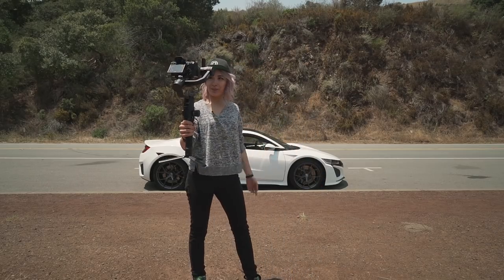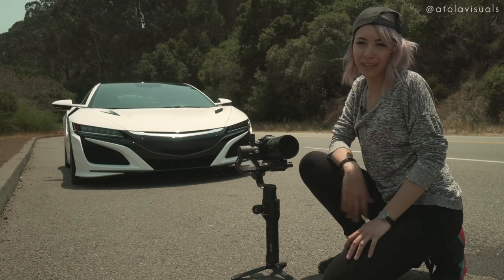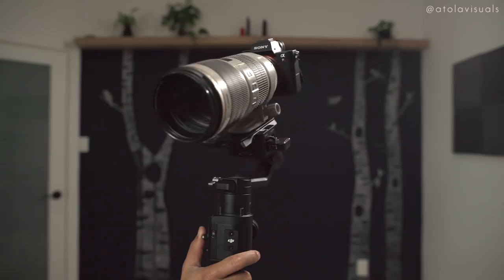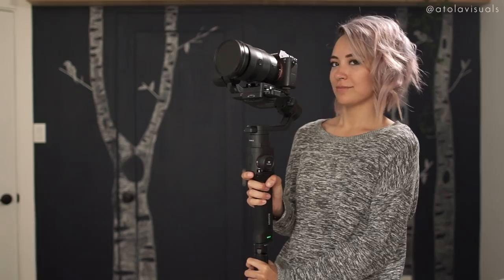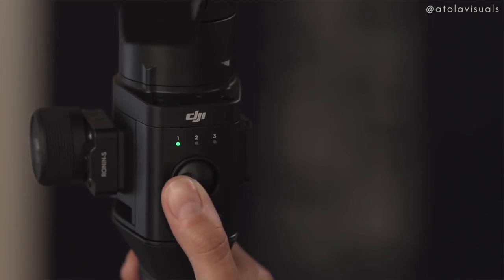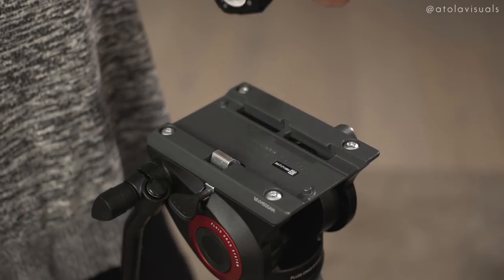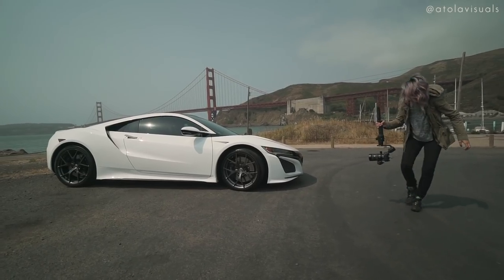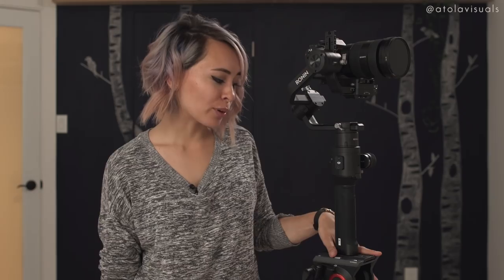DJI RONIN-S CRUSHED THIS CAR SHOOT | review | atolavisuals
DJI Ronin S (Amazon) (B&H Photo)
The latest DJI Ronin-S review.

After much anticipation, I finally get my hands on the DJI Ronin-S and take this gimbal for a test drive. With having a great design and cool new features, I found the Ronin-S shared similarities to the newest Acura NSX.

---AFAM---

*Thanks to my friend Phil for letting us shoot the NSX! If you guys are in San Francisco, check out his dope bar, right across from the SF Giants ballpark

--GEAR--

Sony A7Riii
Sony A7Rii
Sigma E mount Adapter
Sony 24-70mm
Sony 10-18mm f/4
Canon 24mm f/1.4
Small HD Focus
Rode Micro
Sennheiser AVX Lav Mic
Aputure 120 D
Aputure LS 1/2W
Manfrotto 755CX3
Manfrotto Befree

Cabbage - Seamus Mcnamara
The Vindicator Waltz - Niklas Johansson

---THANKS AFAM!---